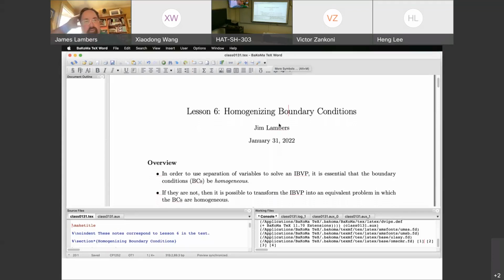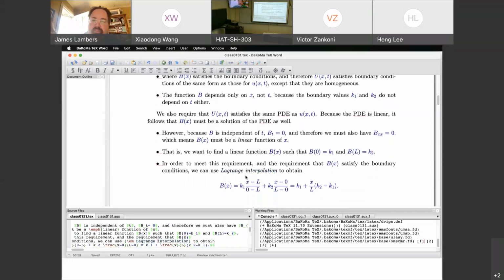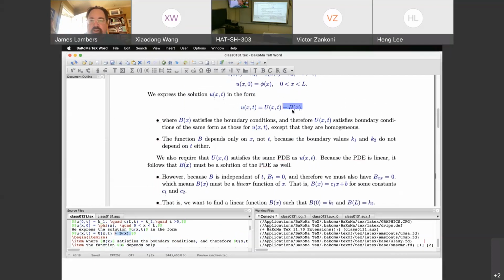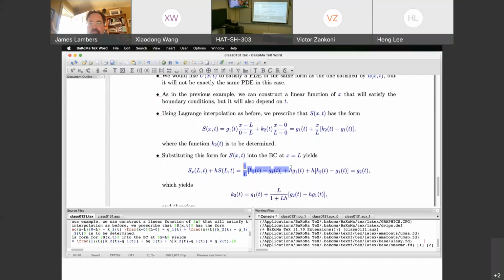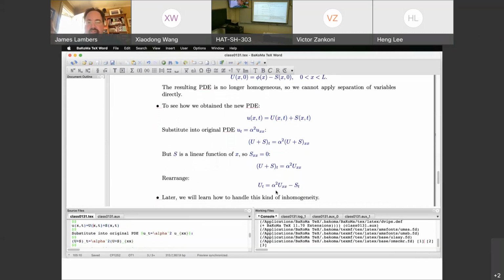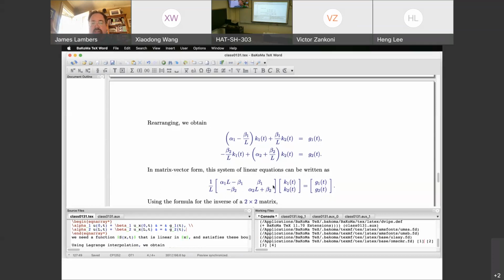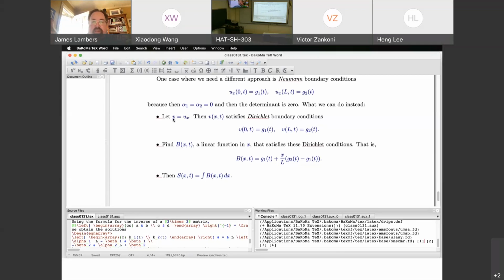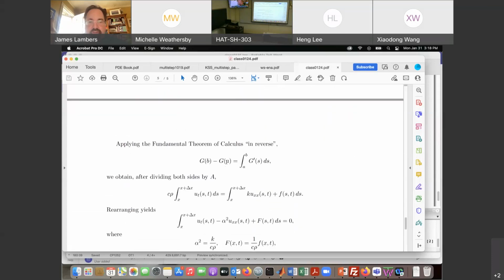MAT 417/517 Class Meeting 1/31/2022 2:30-3:45pm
Lesson 6: Homogenizing Boundary Conditions